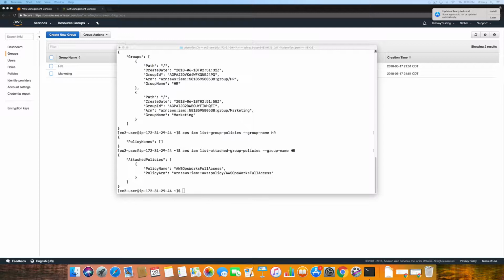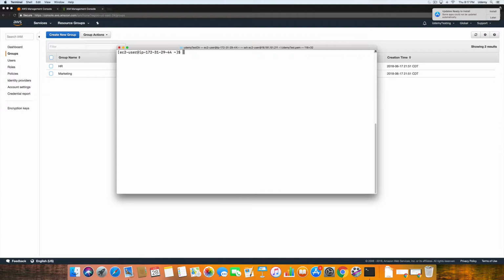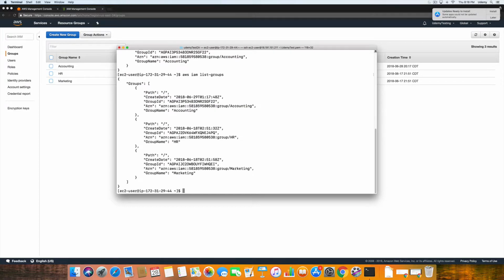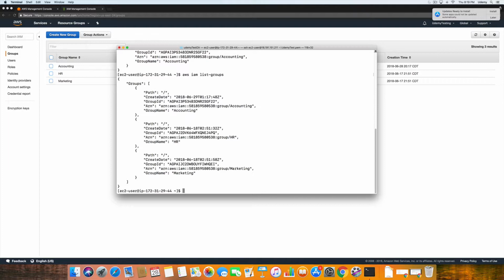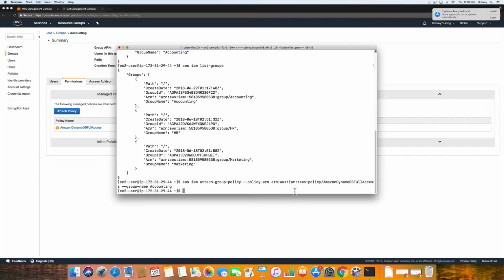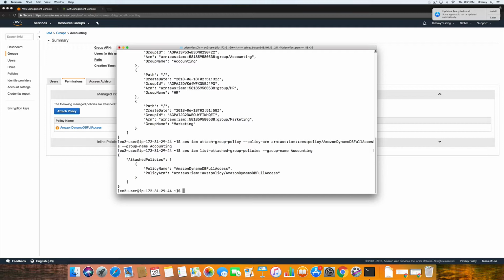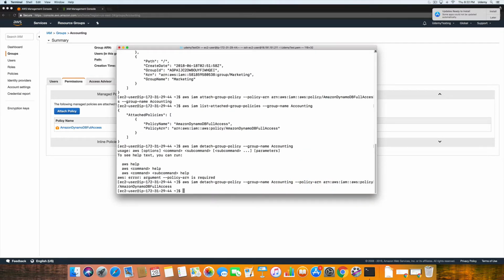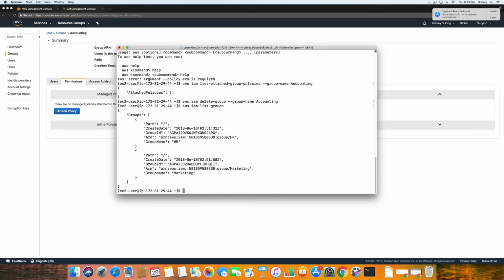aws cli iam group modifications (2018)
This tutorial makes changes to an IAM User using the CLI